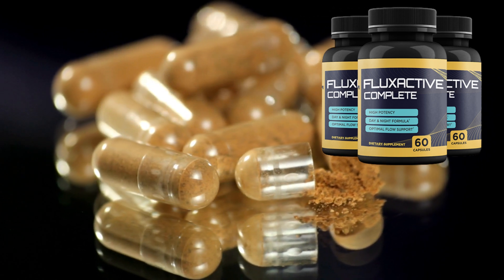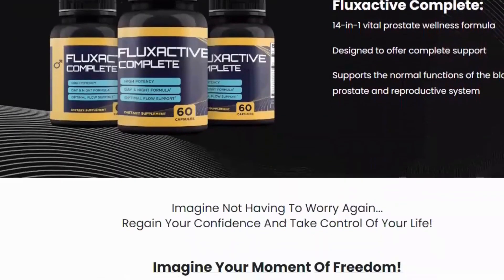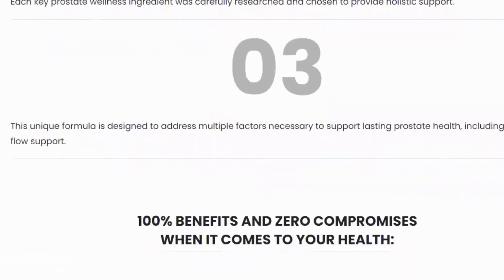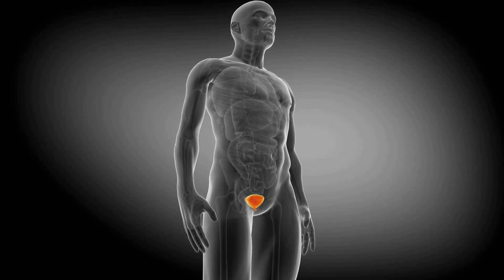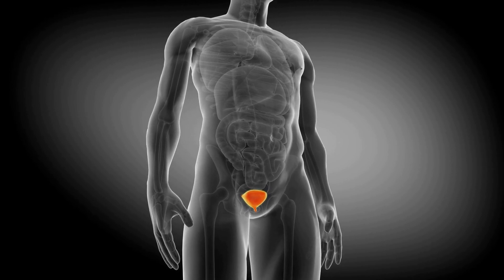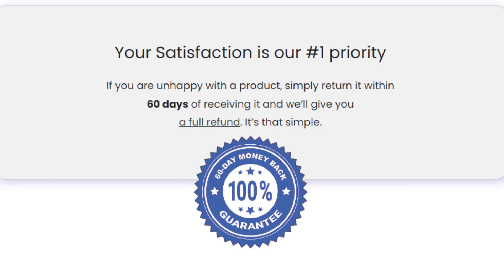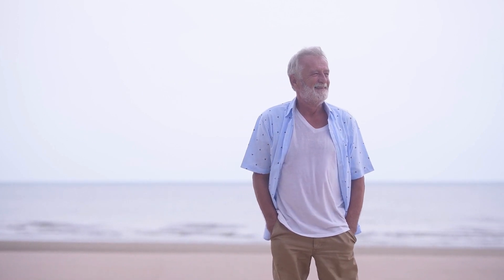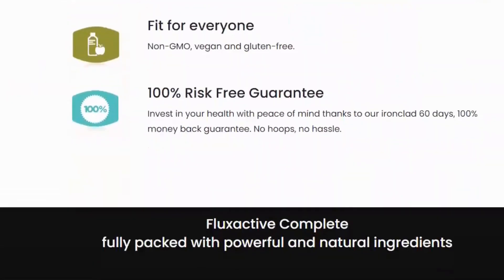[FLUXACTIVE Complete Review] How does Fluxactive Complete work? Fluxactive Complete Be Careful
How does Fluxactive Complete work?
Fluxactive Complete:
14-in-1 vital prostate wellness formula
Designed to offer complete support
Supports the normal functions of the bladder, prostate and reproductive system
How does fluxactive complete Age?
1.Fluxactive Complete contains a proprietary formula consisting of a group of 14 essential prostate and
bladder antioxidants, minerals, vitamins and herbs.
2.Each key prostate wellness ingredient was carefully researched and chosen to provide holistic support.
3.This unique formula is designed to address multiple factors necessary to support lasting prostate
health, including optimal flow support.
Benefits:
Fluxactive Complete: Pure, clean and effective
Fluxactive Complete: Fit for everyone
Fluxactive Complete: 100% Risk Free Guarantee
Key Moments:
0:00 What will you see
0:30 Alert Fluxactive
0:48 Important treatment Cluco D
1:27 Benefits
1:51 Ingredients
2:11 How to take Cluco D
2:25 Guarantee Cluco D
2:40 Conclusion Cluco D

Customers tags:
Fluxactive review,fluxactive complete,fluxactive complete review,Fluxactive,fluxactive complete
reviews,fluxactive supplement review,fluxactive complete supplement,fluxactive supplement,fluxactive
reviews,flux active review,flux active complete prostate,flux active complete ingredients,fluxactive
complete australia,buy fluxactive complete,fluxactive complete usa,fluxactive complete
amazon,fluxactive complete supplement reviews,fluxactive complete 2022